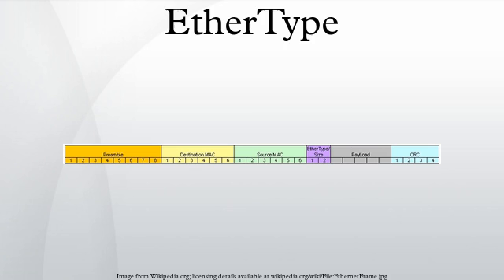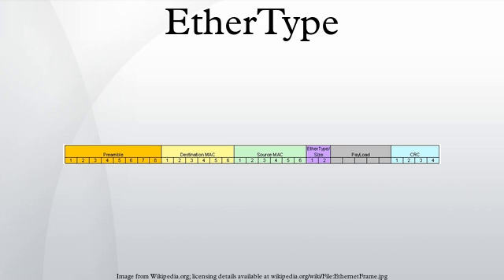EtherType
EtherType is a two-octet field in an Ethernet frame. It is used to indicate which protocol is encapsulated in the payload of an Ethernet Frame. This field was first defined by the Ethernet II framing networking standard, and later adapted for the IEEE 802.3 Ethernet networking standard.